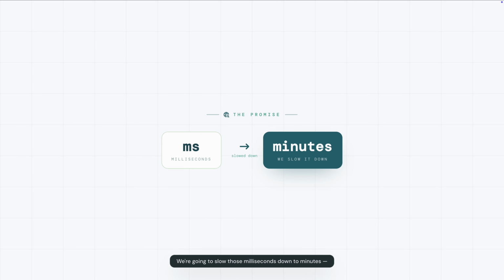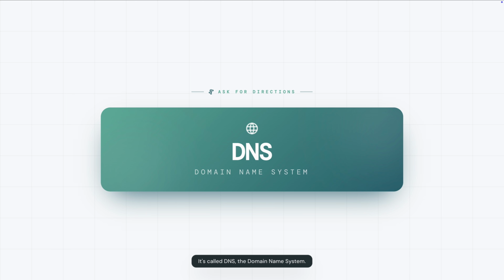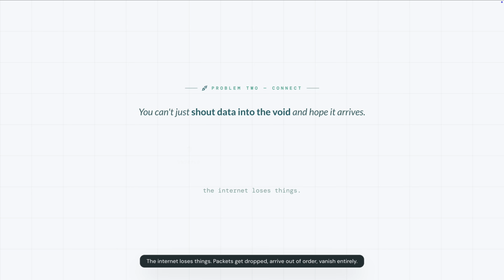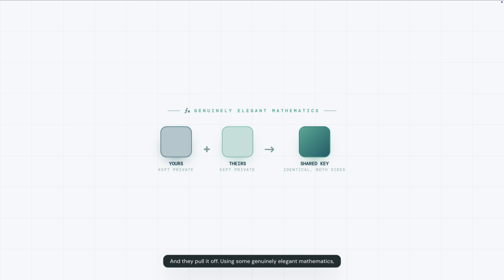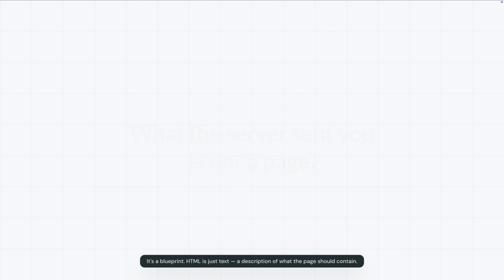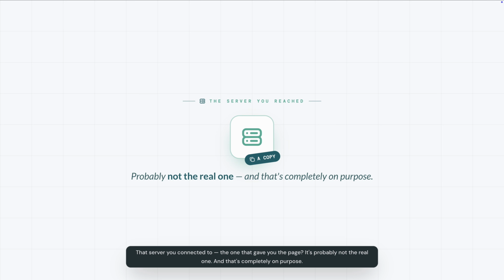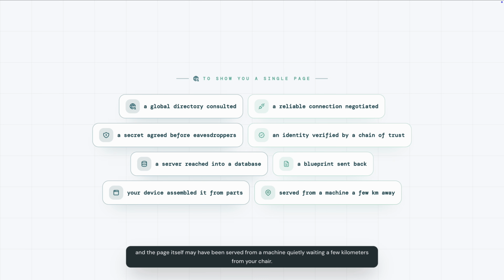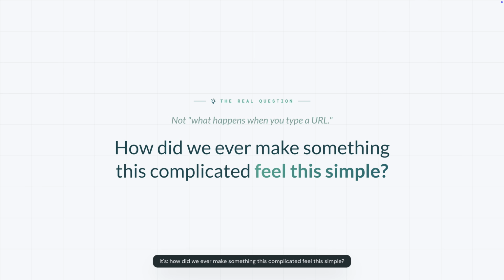What Happens When You Type a URL and Press Enter? (The Hidden Journey Explained)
Ever wondered what actually happens in the split second between hitting Enter and a page appearing? It's far stranger — and more incredible — than you think.

In this video we slow those milliseconds down to minutes and follow your request on its real journey across the internet: a trip that can cross oceans, pass through a dozen machines, and negotiate a secret password in front of eavesdroppers — all before you blink.

You'll finally understand how the internet really works, one simple step at a time:
• How your browser turns a name like youtube.com into an address (DNS)
• Why there's no single "phone book" of the internet — and how caching makes it instant
• How two computers open a reliable connection (the TCP handshake)
• How your data gets encrypted so no one can spy on it (the TLS handshake)
• How your browser confirms it's talking to the real site, not an impostor (certificates)
• What the server actually sends back — and why it's a blueprint, not a page (HTTP + HTML)
• How your browser builds the finished page from a flurry of parts (layout & paint)
• The mind-bending twist: the server you reached probably isn't the "real" one (CDNs)

By the end, you'll never look at your address bar the same way again.

📌 Chapters
0:00 – Before you blink
0:52 – The 3 problems: Find it, Connect it, Ask it
1:55 – Find it: how DNS works
3:50 – Connect it: TCP & the reliable line
5:00 – Locking it down: TLS & certificates
6:20 – Ask it: the HTTP request & response
7:40 – Your browser builds the page
10:12 – The whole journey, in one breath